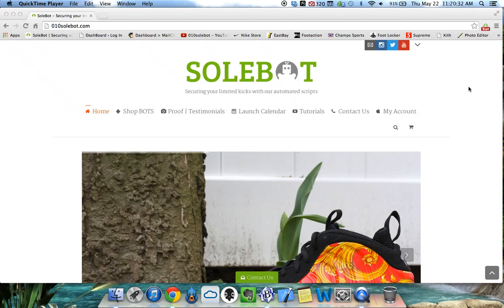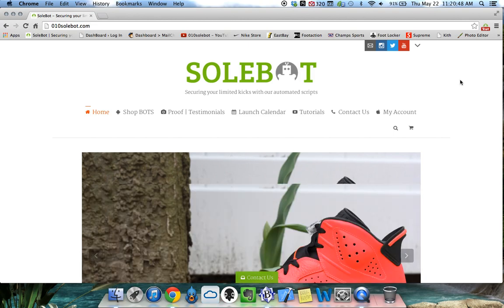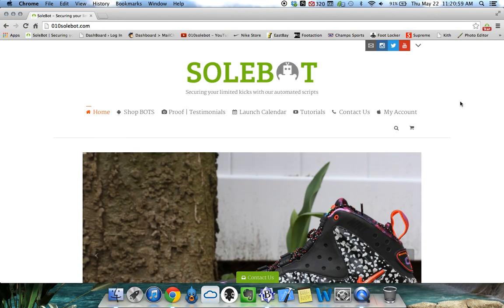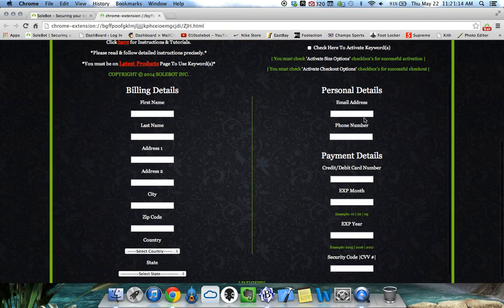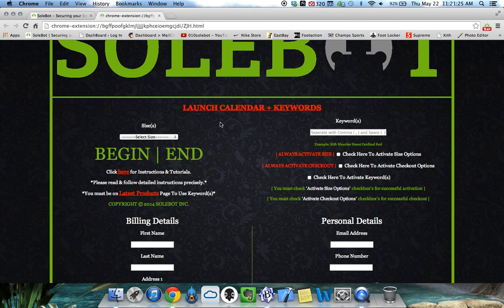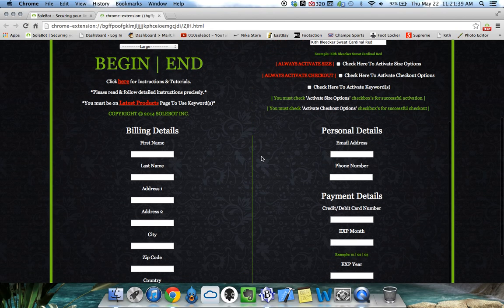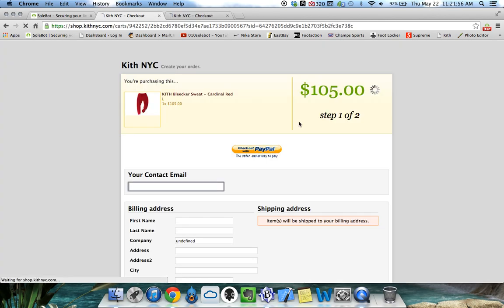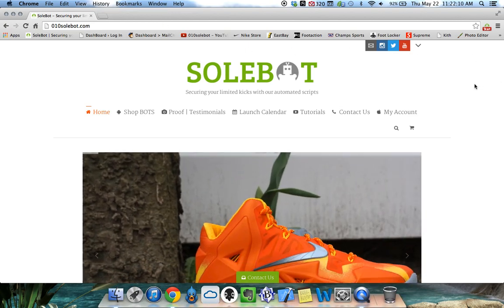Kith Bot - Add To Cart + Checkout Bot - SoleBot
SoleBot|KITH| is an automated software, compatible with all Computer Based Operating Systems that will automatically add your desired size to your cart, and once successfully added software will then automatically proceed to check you out on KithSet.Com